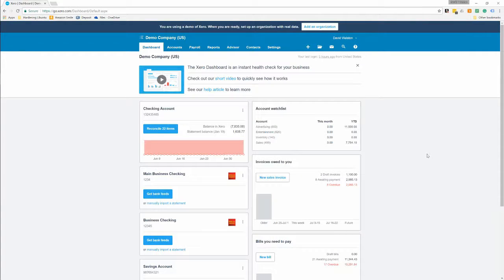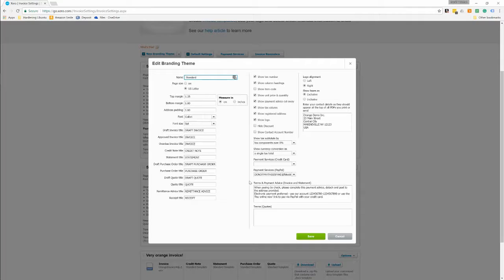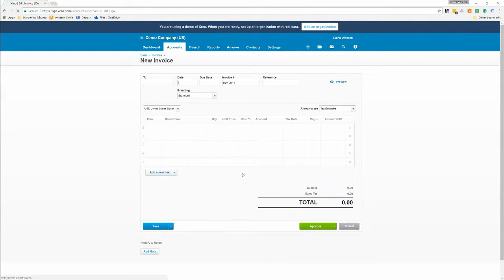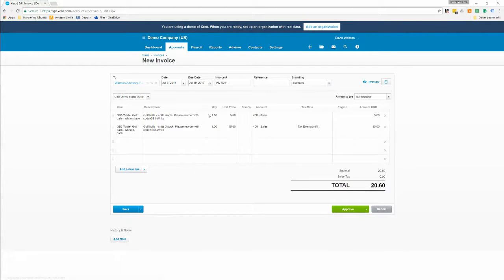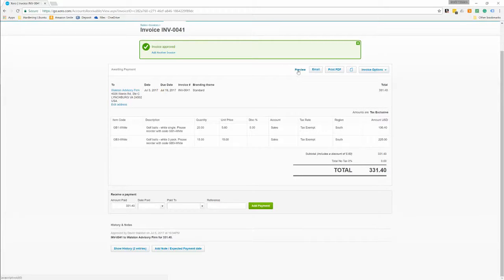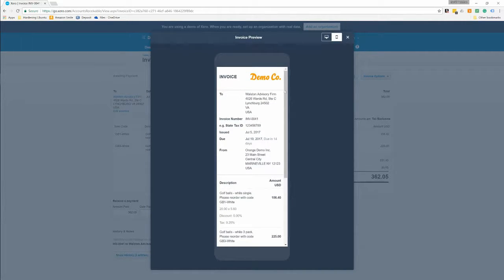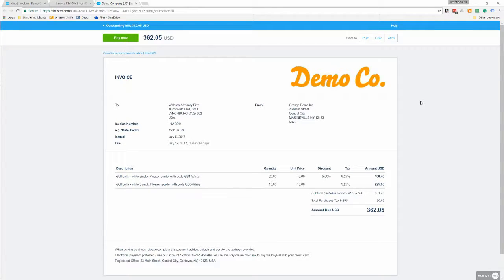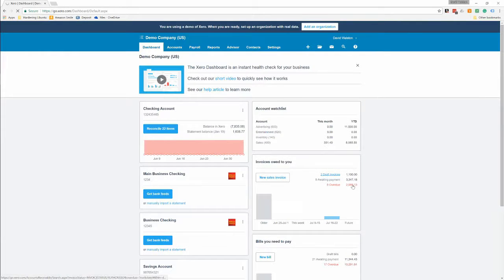Xero Invoicing Basics 2017 (Beginners’ Guide to Templates, Online Payments & Emailing Invoices)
This is legacy content originally recorded in 2017, but the walkthrough still provides a clear, beginner-friendly introduction to Xero’s invoicing features — including how to create invoices, customize templates, enable online payments, and send invoices to customers.

If you're new to Xero or need a refresher on the basics, this tutorial offers a helpful foundation for understanding how invoicing works within the software and how customers interact with the invoices you send.

📘 In this legacy tutorial, you’ll learn:

✔ How to navigate invoice settings and default templates
✔ How to customize branding, terms, payment options, and layouts
✔ How to create and edit invoices step-by-step
✔ How to add items, discounts, and tax settings
✔ How to preview invoices and see the customer view
✔ How to email invoices and attach supporting documents
✔ How to use invoice statuses and enable automatic reminders

📌 Chapters

00:00 – Intro
00:07 – Invoice Templates Overview
01:00 – Advanced Invoice Options
02:35 – Creating a New Sales Invoice
03:50 – Changing Invoice Type & Branding
04:26 – Adding Items to an Invoice
06:50 – Editing Tax Settings
07:36 – Previewing the Invoice
08:11 – Emailing an Invoice
09:50 – Customer View & Online Payments
10:49 – Invoice Status & View Tracking
11:30 – Auto Reminders Overview

🔗 Need Support With Xero, Bookkeeping, or Financial Management?

Walston Advisory Firm helps small businesses gain clarity and confidence in their bookkeeping, payroll, tax planning, and financial strategy.

👍 If this legacy tutorial was helpful…